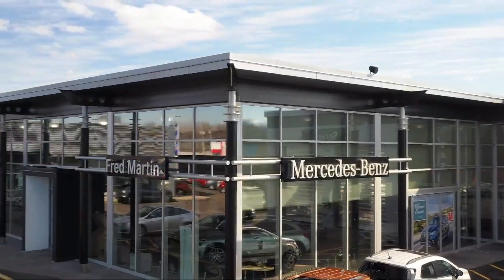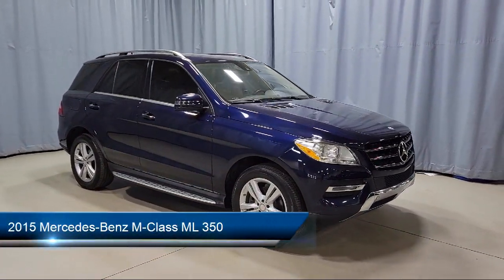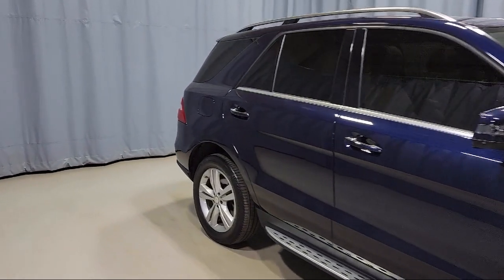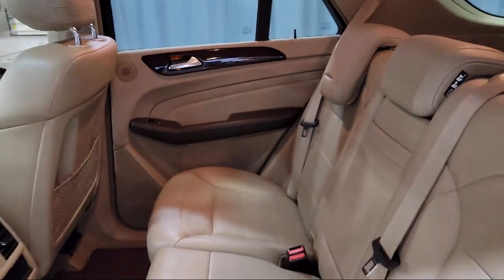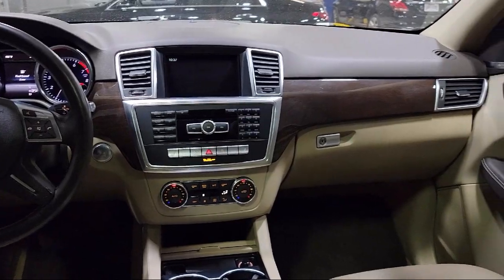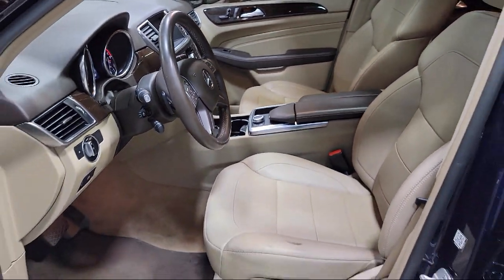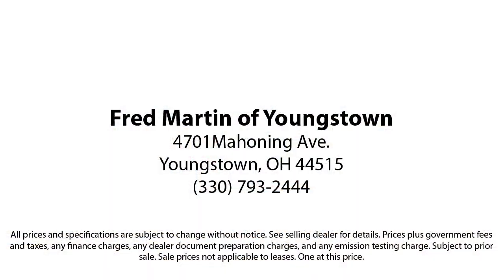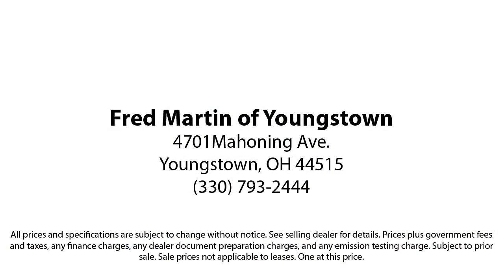2015 Mercedes-Benz M-Class ML 350 Sport Utility Youngstown New Castle Kent Warren Boardman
2015 Mercedes-Benz M-Class ML 350 Sport Utility Stock Number: P9027A Vin:4JGDA5HB3FA445512.